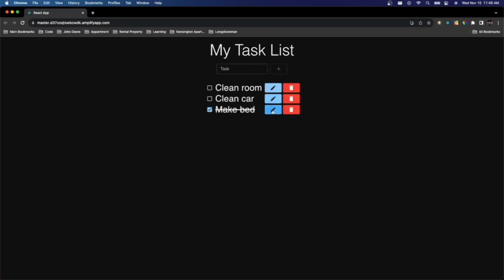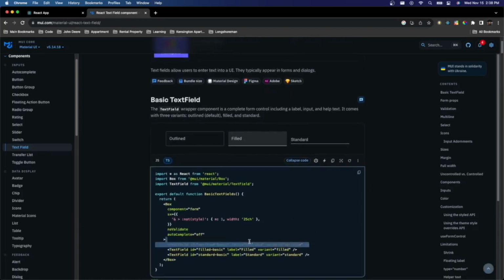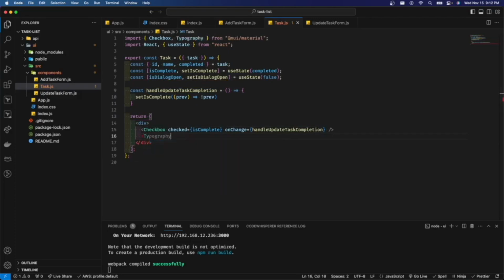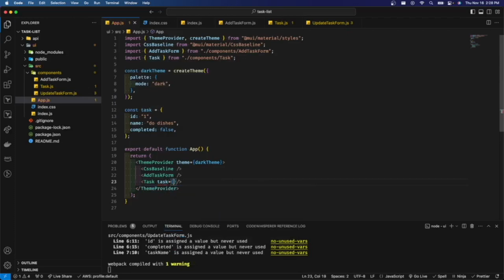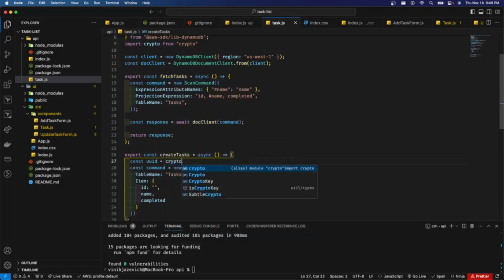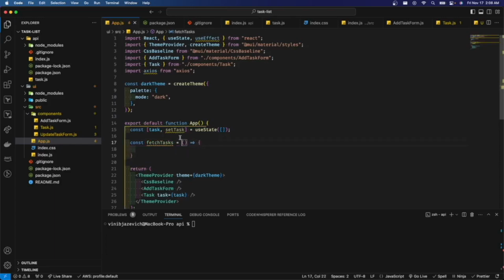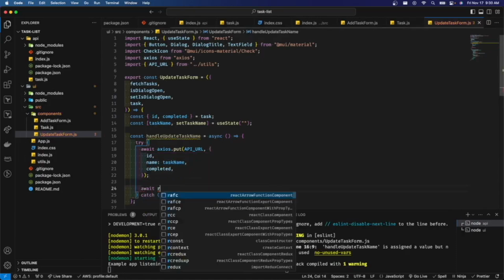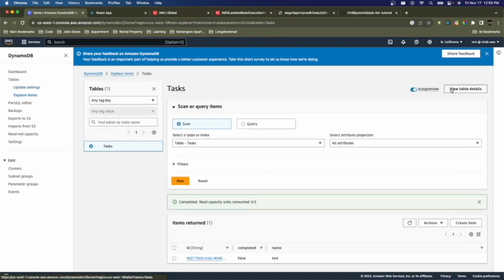Deploy A FullStack REACT APP on AWS EC2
This tutorial will show how to guide you through the process of building and deploying a full-stack React application on Amazon Web Services (AWS).

📋 Tutorial Highlights:

Setting Up Your Development Environment: In this tutorial I assume you have Node.js installed on your machine already. If you don't you can install that

Building the React Frontend: Dive into React development as we create a dynamic and responsive user interface. Learn best practices for structuring your components and managing state with React hooks.

Developing the Node.js Backend: Explore the backend world with Node.js as we build a robust API to handle data requests from our React frontend. We'll use Express.js to simplify the process.

Integrating AWS Services: Uncover the power of AWS by integrating services like Lambda for serverless functions that will host our API, Amplify to host our front end, and DynamoDB to host our database.

Deploying Your Application: Follow along as we deploy our full-stack application to AWS. We use services that are extremely inexpensive to use. Essentially our application will be free to host. (You might get charged a couple of cents)

⚙️ Technologies Covered:

React.js
Node.js
Express.js
AWS Amplify
AWS Lambda
AWS DynamoDB

Developers looking to deploy their React applications on AWS.
Beginners seeking a comprehensive guide to full-stack development.
Anyone interested in leveraging AWS services for hosting and scaling web applications.